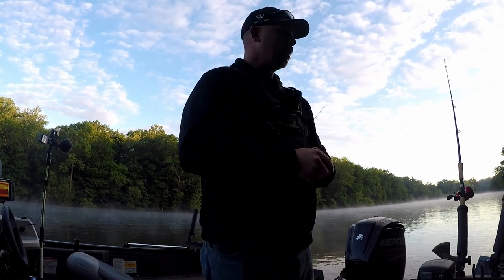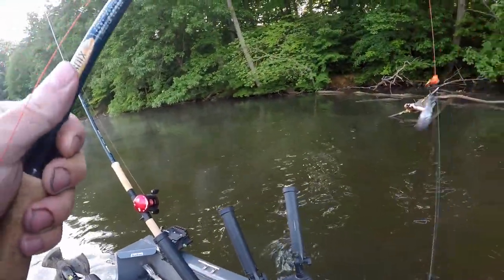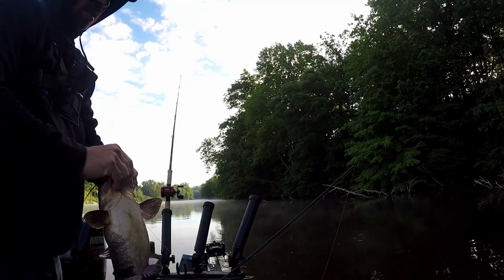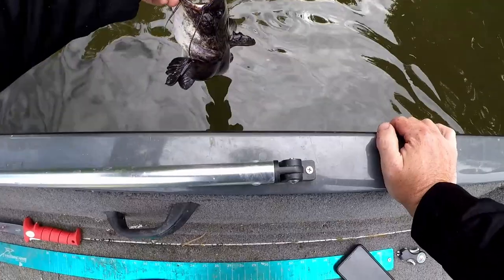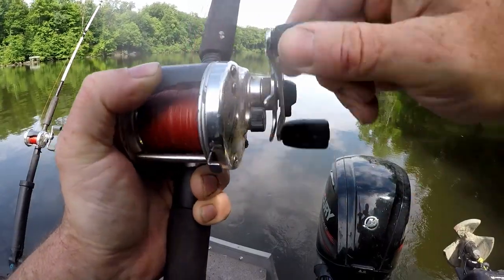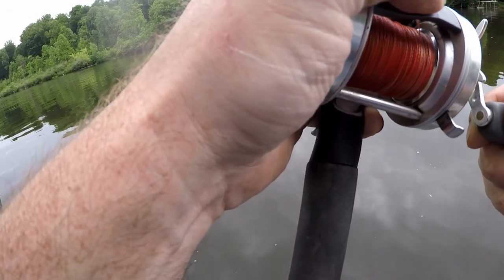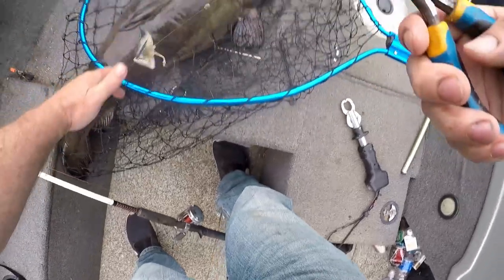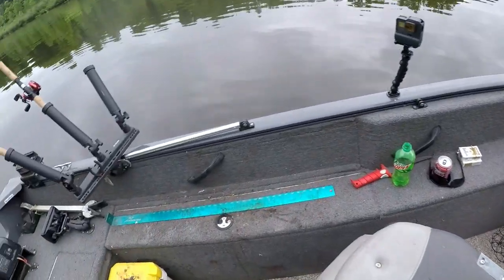Chasing the state record flathead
First whopper flathead of the year.